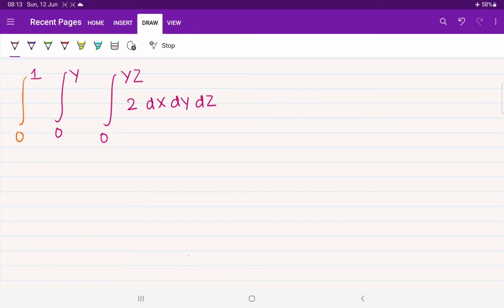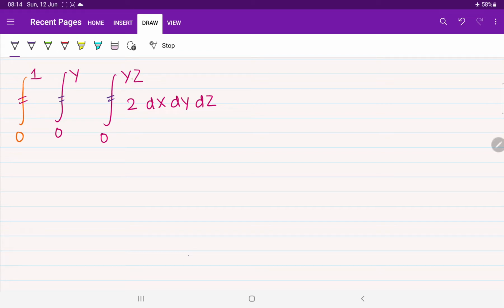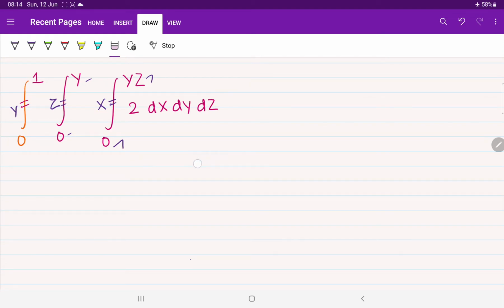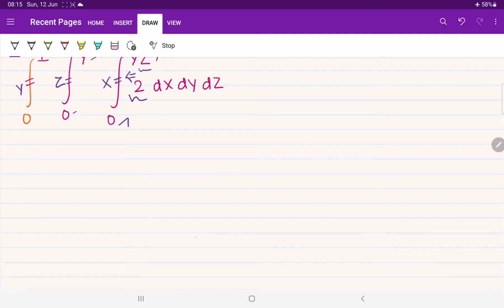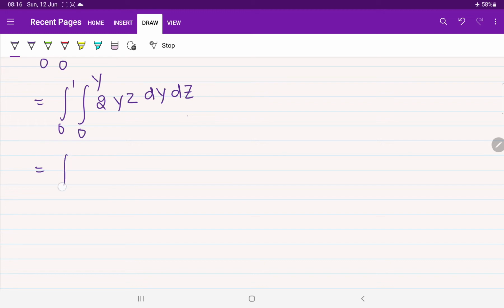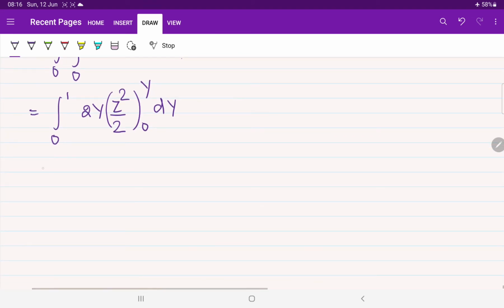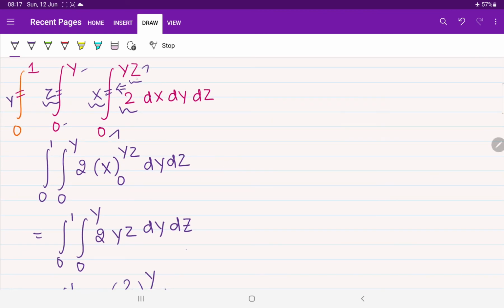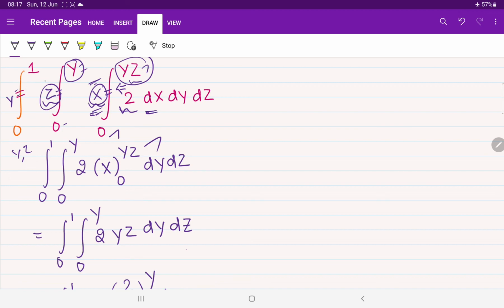Triple Integration 04 || QUICK LEARNING || DIRECTLY SOLVING QUESTIONS